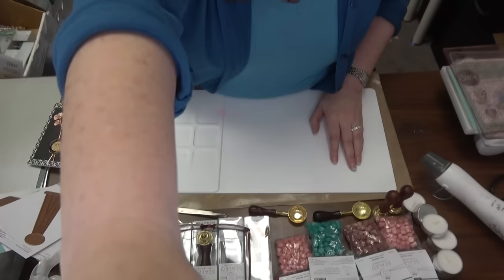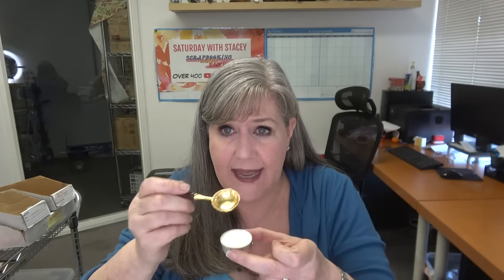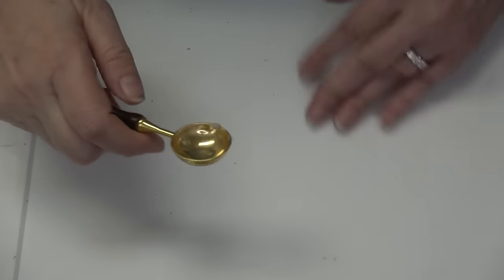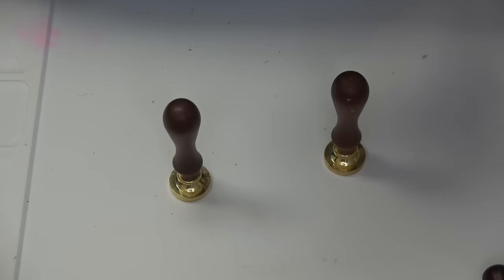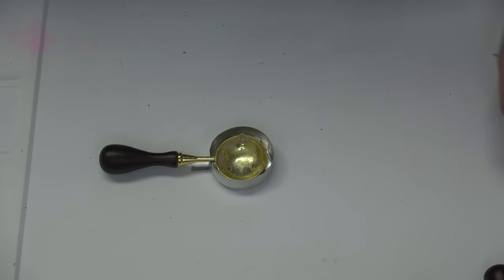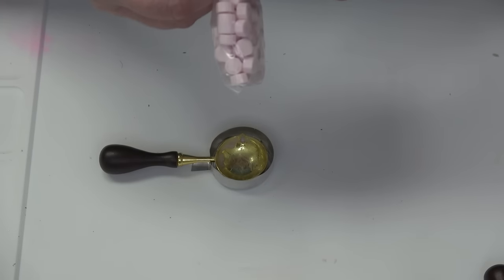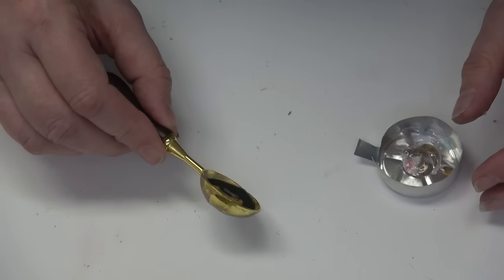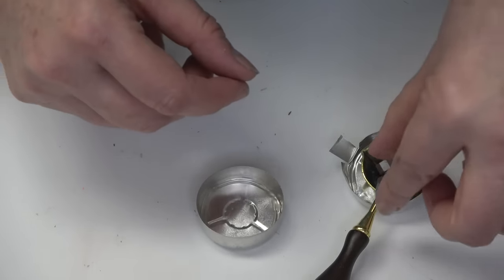470 Wax Seals like you've not seen before! Spellbinders makes them Easy, Sophisticated & Stunning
ALL PRODUCTS FEATURED IN THIS CLASS CAN BE FOUND BY CLICKING THIS
Our retail shop is currently open Monday - Friday, 10 to 6 PST and our online shop is open, open open!